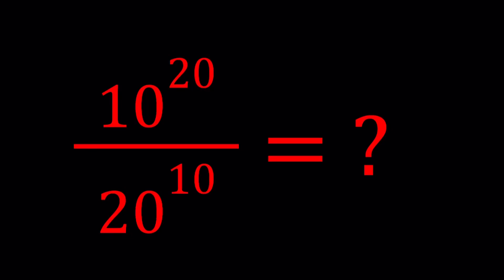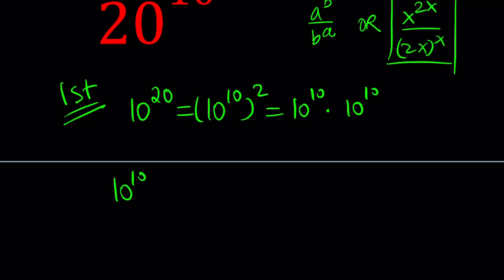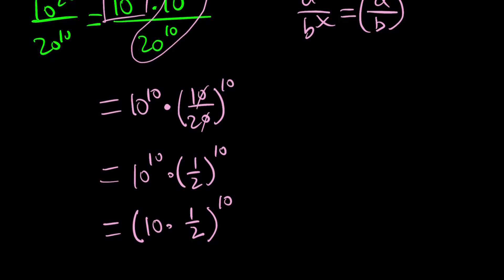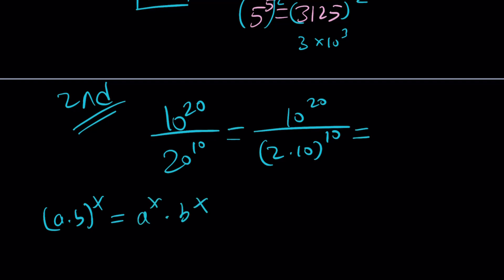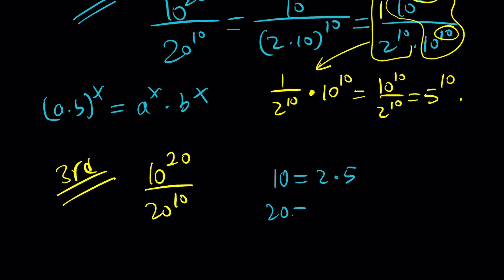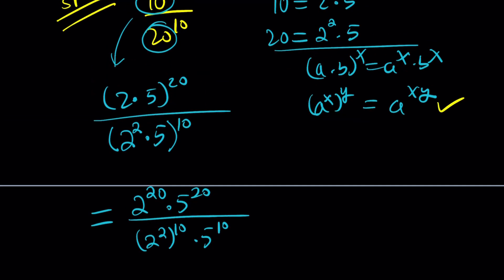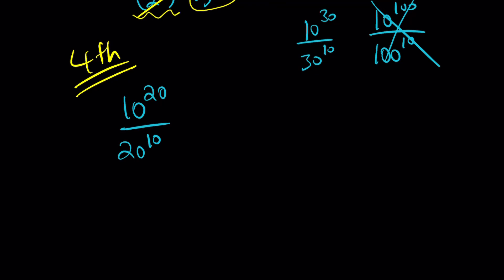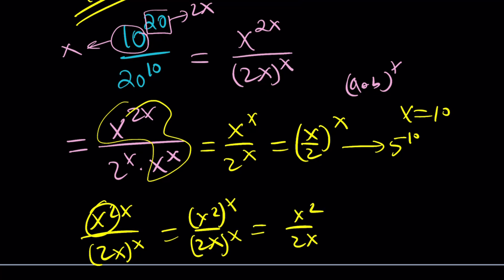Let's Evaluate A Numerical Expression in 4 Ways